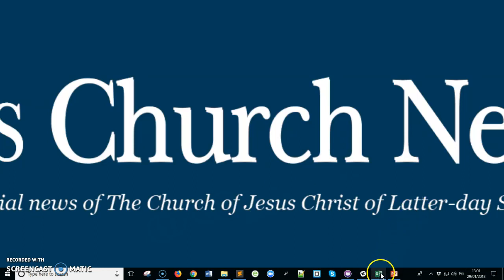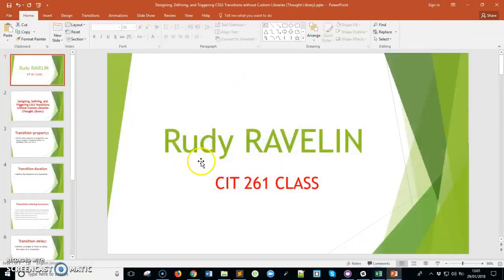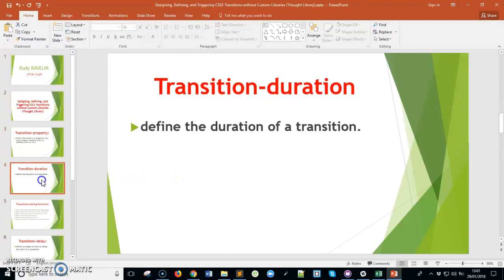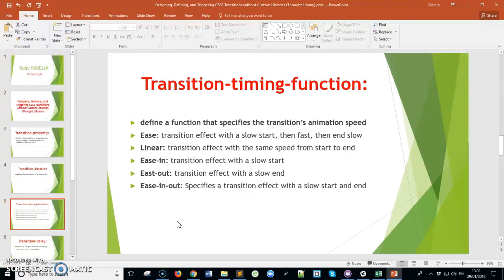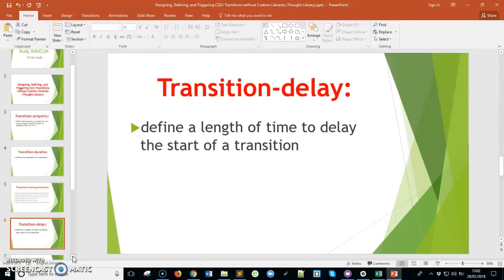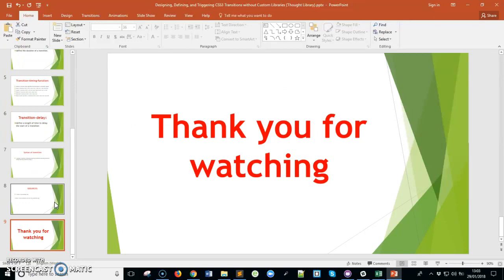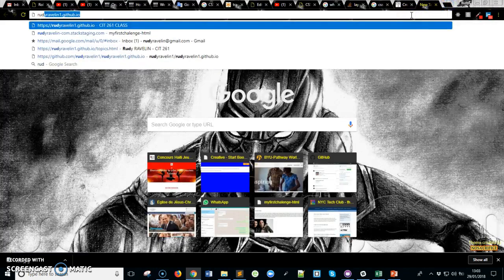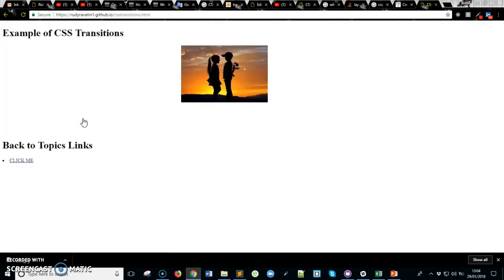CSS3 Transitions without Custom Libraries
Designing, Defining, and Triggering CSS3 Transitions without Custom Libraries (Thought Library)